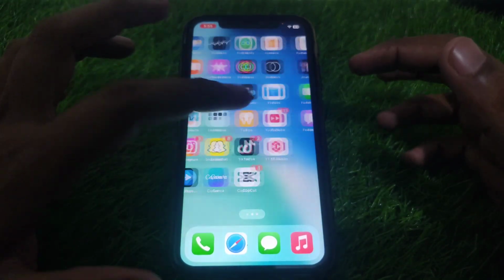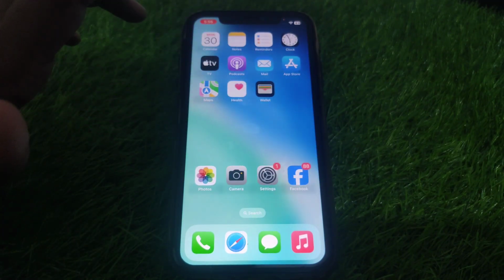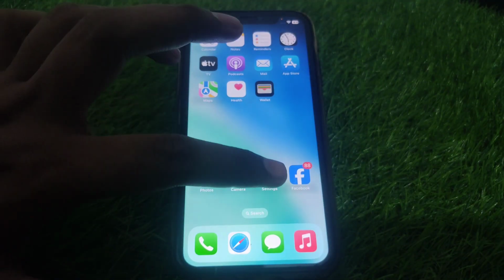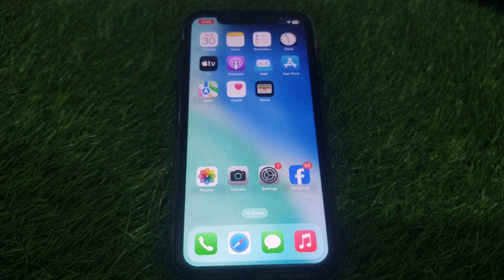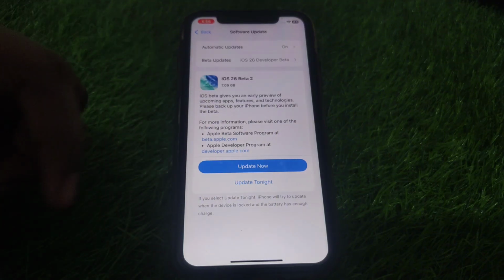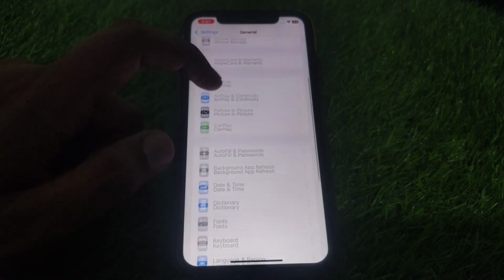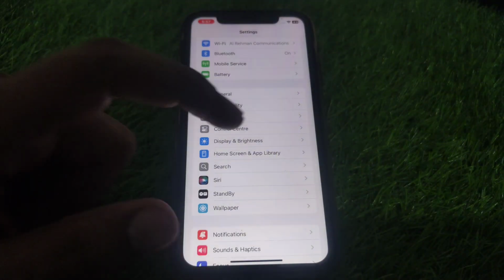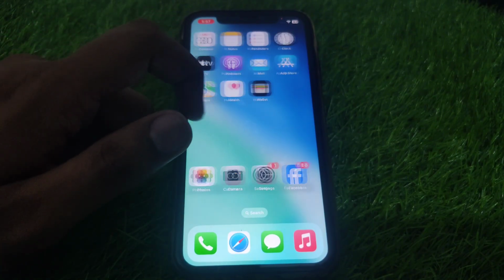How to Downgrade iOS 26 to iOS 18 Without Data Loss (No Reset Required!)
Want to downgrade from iOS 26 to iOS 18 without losing your data? This step-by-step 2025 tutorial will guide you through the safest and easiest way to roll back your iPhone to iOS 18 without deleting photos, apps, contacts, or messages.

✅ In this video, you will discover:

How to check iOS 18 availability and compatibility

The safest way to downgrade from iOS 26

How to keep your data intact during the downgrade process

Backup tips before starting

How to avoid iCloud sync issues

Best practices to prevent bricking your device

Common downgrade errors and how to fix them

Works with iPhone 13, 14, 15, and newer models

📲 No reset or complicated tools needed – just follow our instructions and get back to your favorite iOS version with full data safety!

⚠️ Important: Downgrade availability depends on Apple’s signing window – check before you begin.

downgrade ios 26 to ios 18 without losing data

how to downgrade iphone ios

ios 26 downgrade method 2025

revert ios 26 update iphone

iphone ios 26 to ios 18 guide

downgrade iphone without computer

downgrade iphone 15 ios

iphone ios rollback no data loss

apple ios downgrade tutorial

how to backup iphone before downgrade

ios 26 slow fix downgrade

ios 26 problems downgrade fix

iphone downgrade with data

downgrade to ios 18 iphone

ios downgrade safe method

ios 26 bug fix downgrade

downgrade iphone update without reset

restore old ios version iphone

how to keep data while downgrading ios

ios 18 vs ios 26 performance